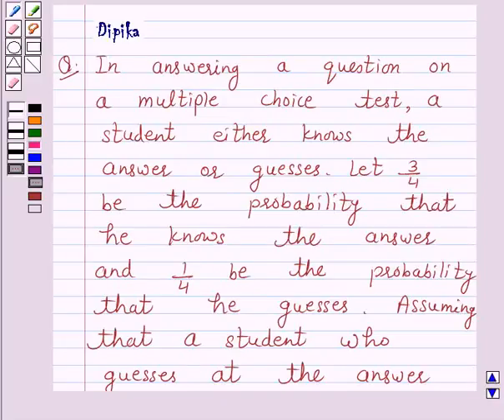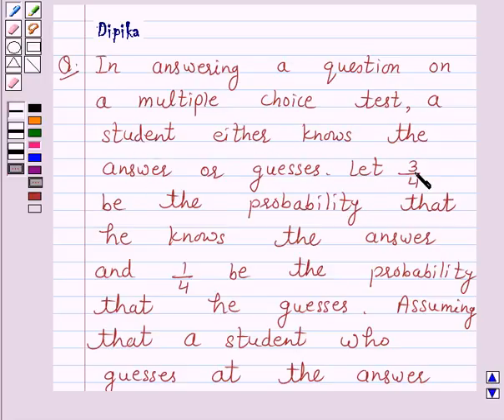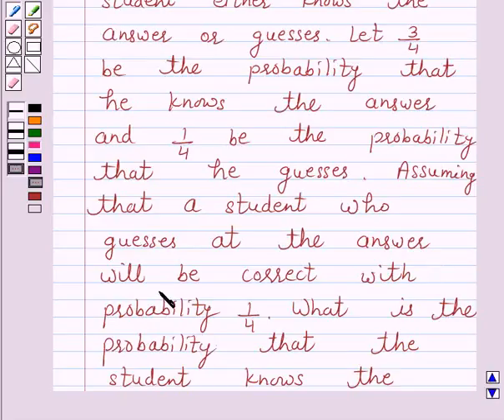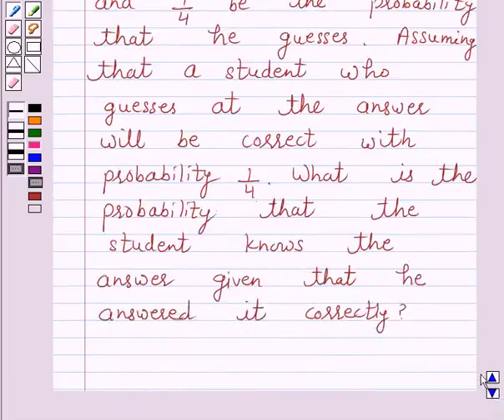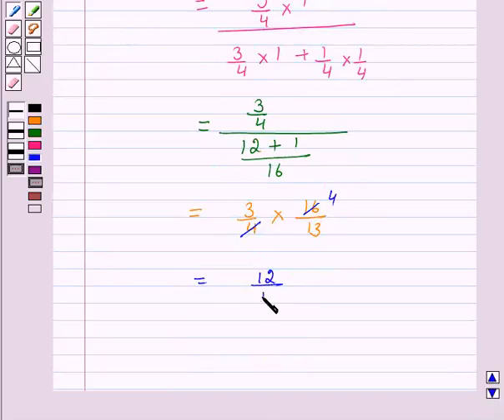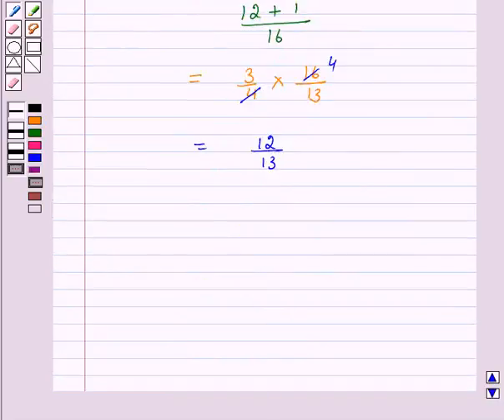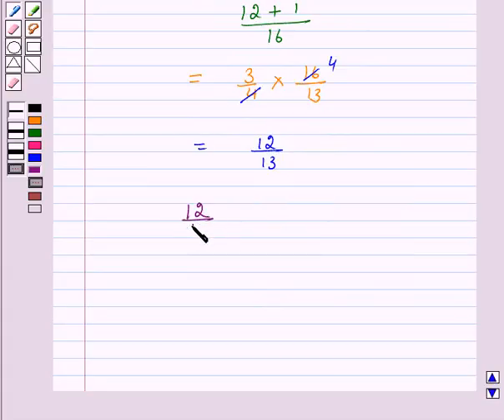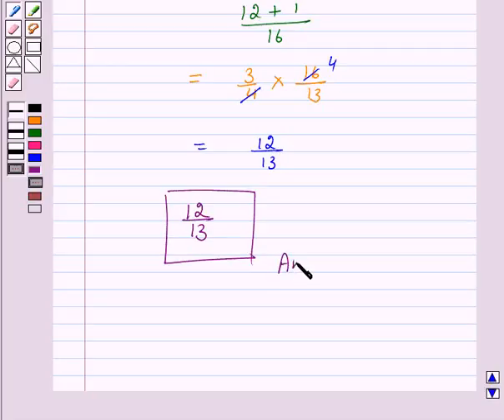Maths XII NCERT 2007 13 13 3 4